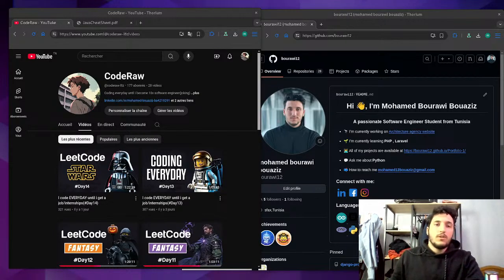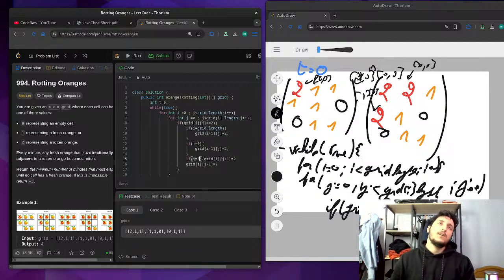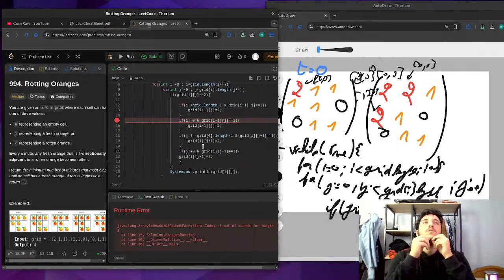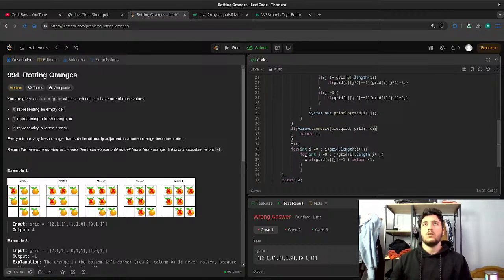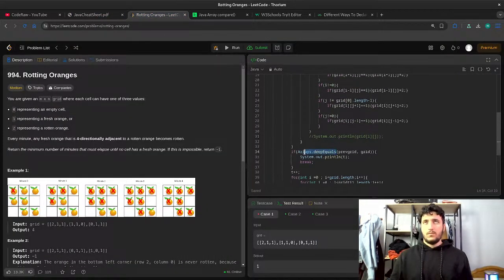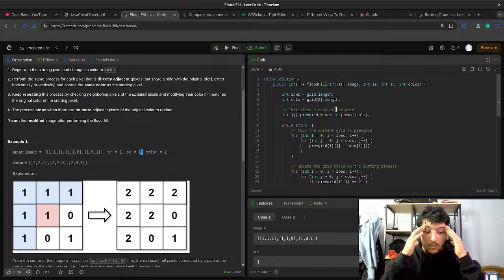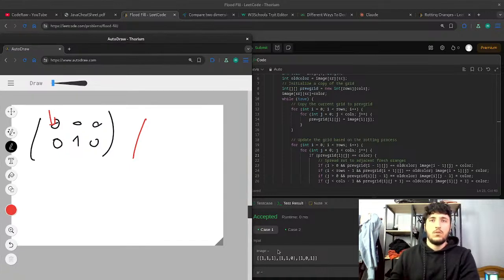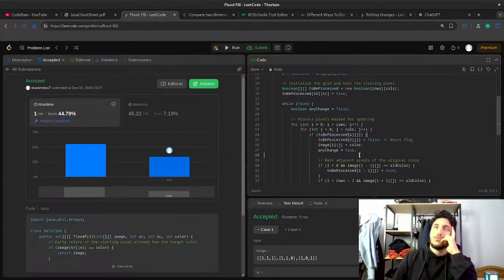I code EVERYDAY until i get a job/internships(Day15)